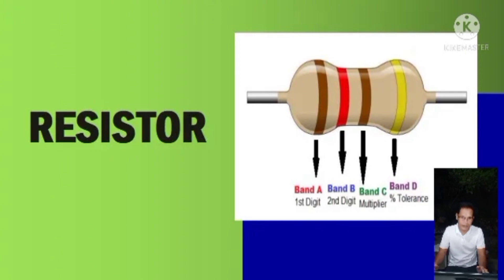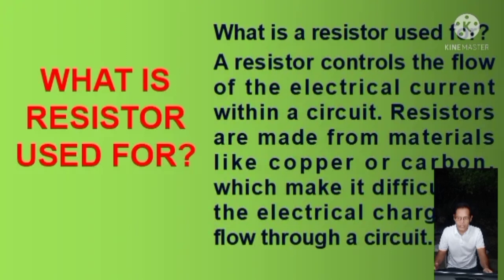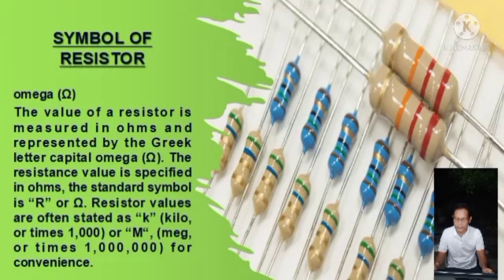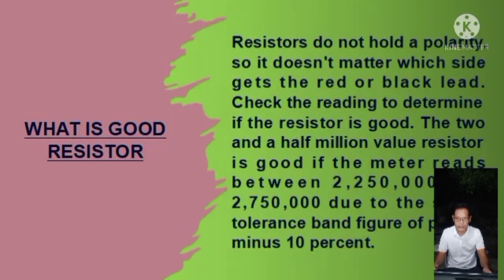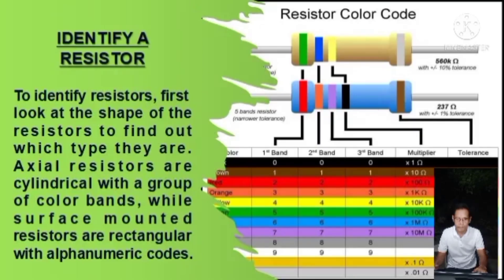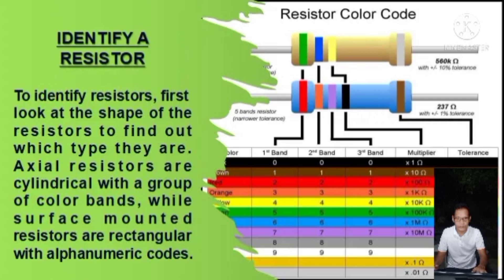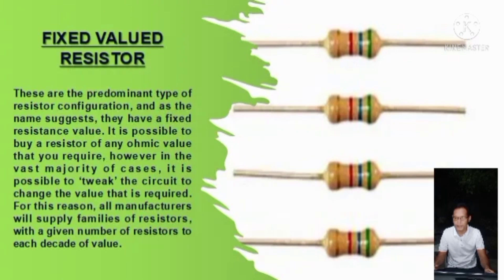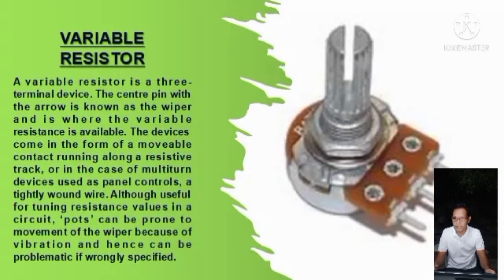What is resistor.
Reporting during my last sem in BTTE,last Feb 2022.